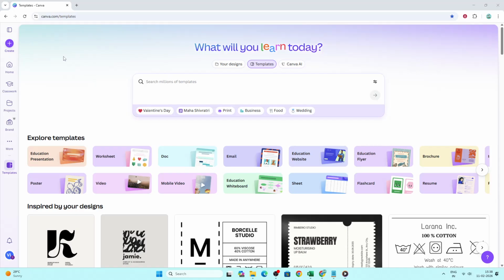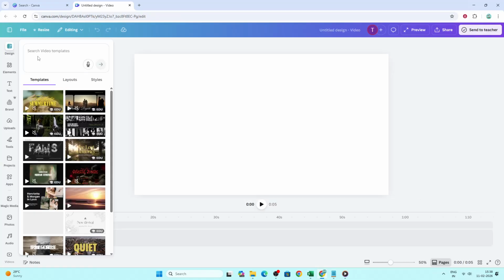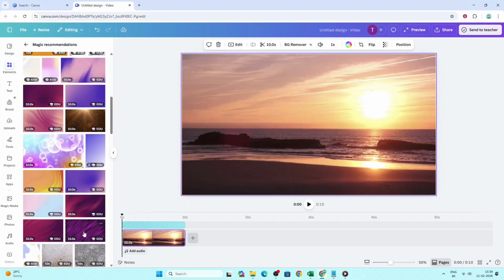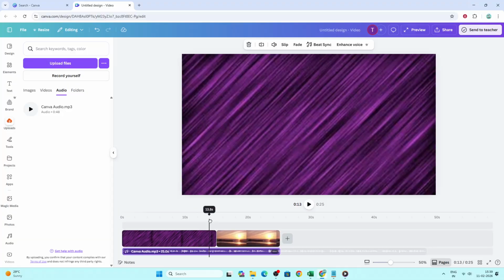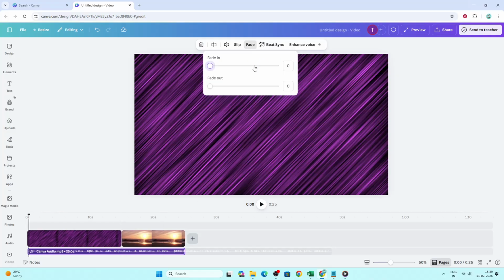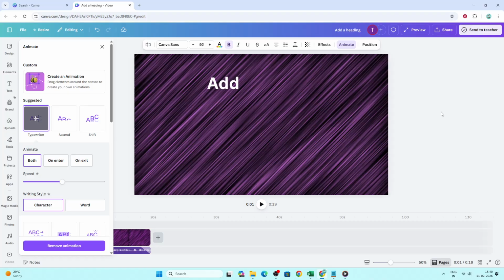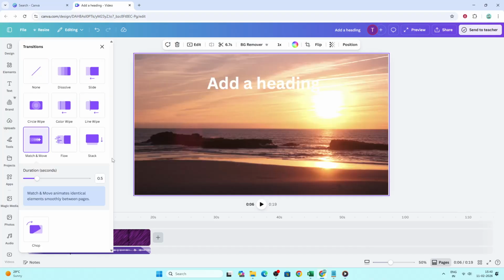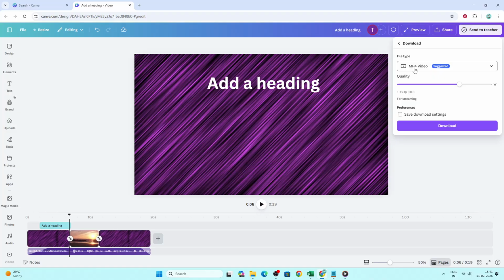How To Create Videos Using Canva Faceless Videos (Step By Step)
Learn how to create videos using Canva for faceless YouTube channels in this step-by-step tutorial. If you are looking for a Canva video editing guide to grow your faceless channel without showing your face, this video is for you.